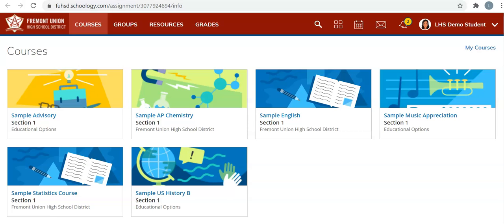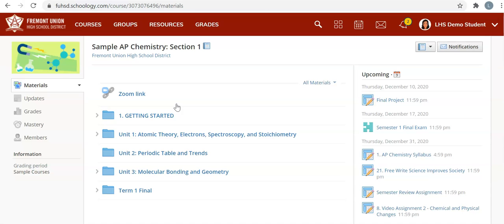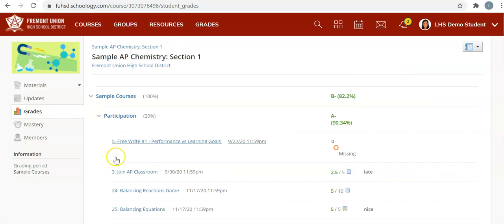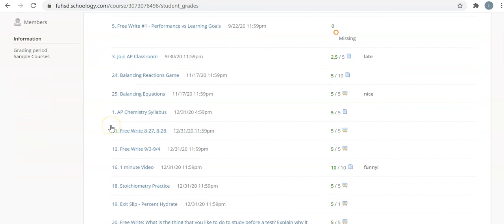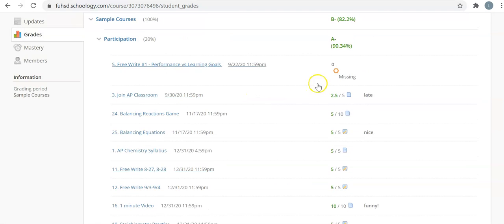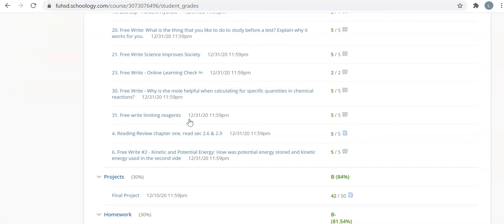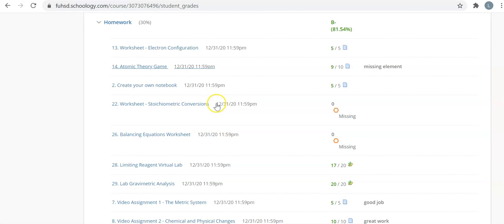How to Turn in Late/Missing Work--Student Tutorial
This video describes how to find and turn in missing or late work in Schoology for students.